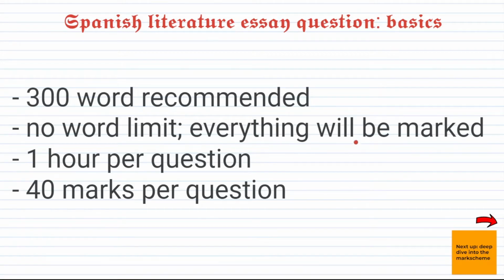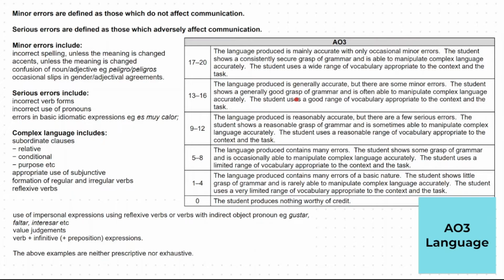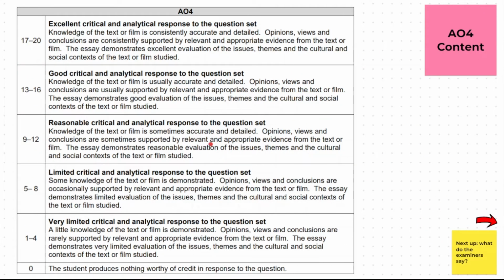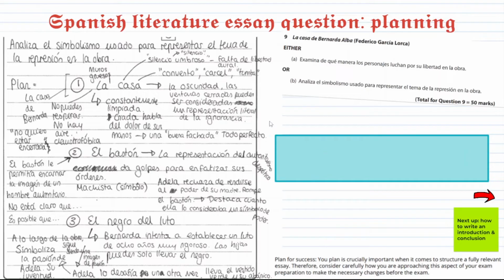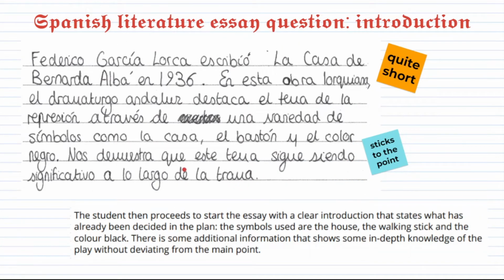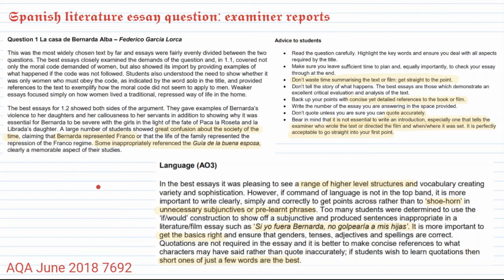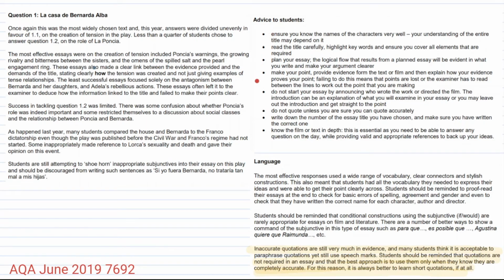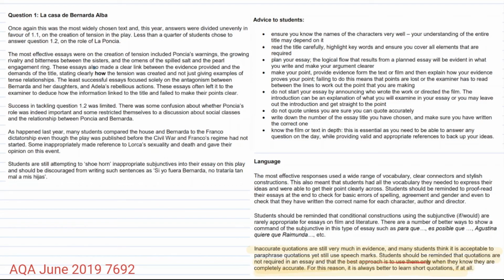How to answer the essay question | A-Level Spanish Paper 2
I do a deep dive into the 40/50 mark literature question at A-Level Spanish (AQA/Edexcel)

👋 We are a group of A-Level MFL students, passionate about languages.

The comment section on our videos allows students to ask questions and recieve quick replies, as well as offer feedback, however they are closely monitored to ensure our videos are appropriate for use in the clasroom.